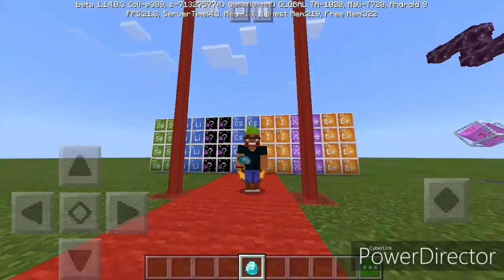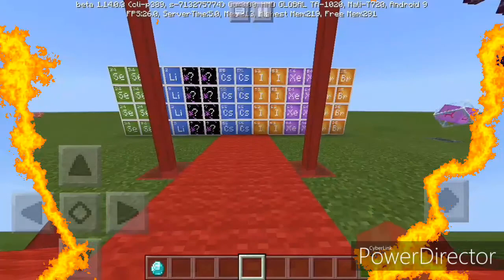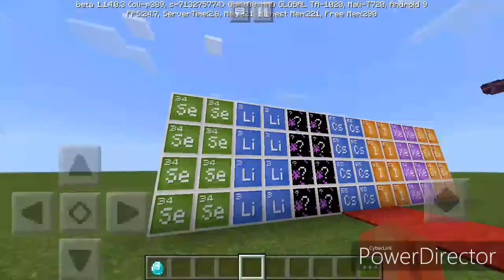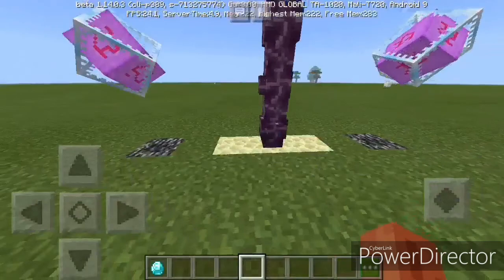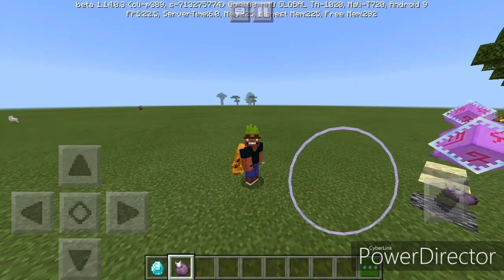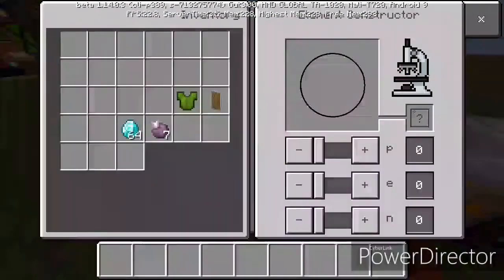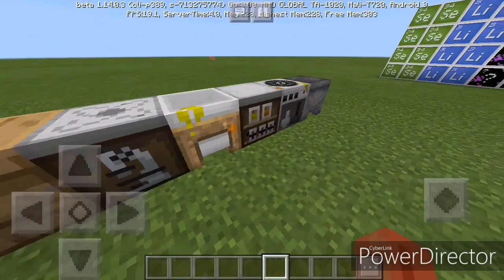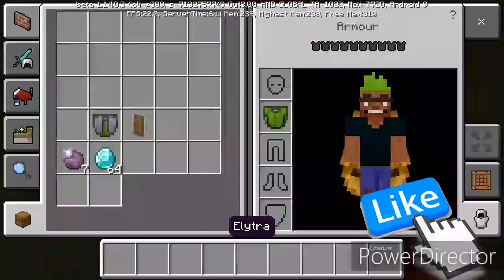THE NEW BlOCK IN MINECRAFT you shouldn't try using!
Hey guys guess What

Here is something you shouldn't try looking for in Minecraft
On today's video I'm going to be showcasing the Minecraft block that I shouldn't even show in Minecraft pocket Edition so it was fun and kinda cool getting this new blocks in Minecraft
📣HEY JOIN THE team and became a member
🔥My Outro song🔥
Name by Loud-thoghts

This is my first channel go check it out

Pleases with bananas on Top🍌 plus I heard you will get a cookie🍪 if you do only if you do!